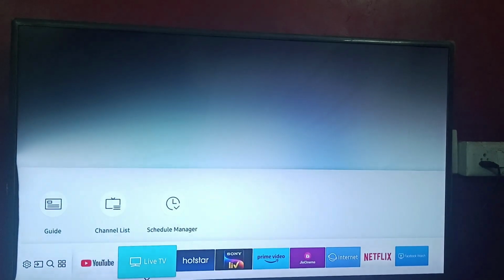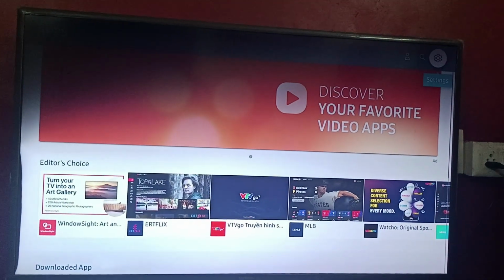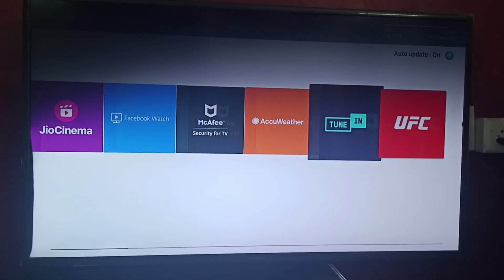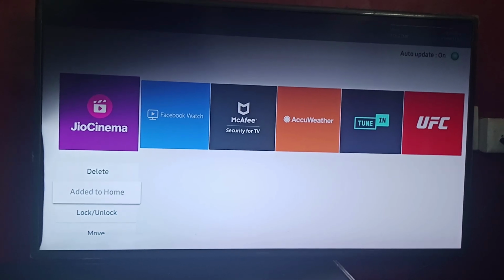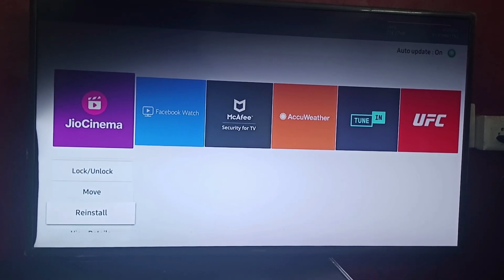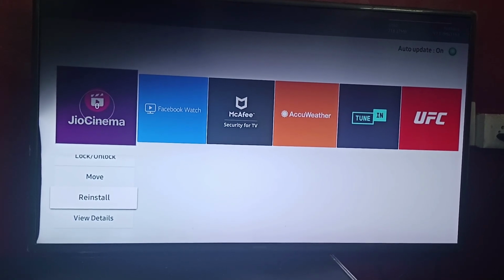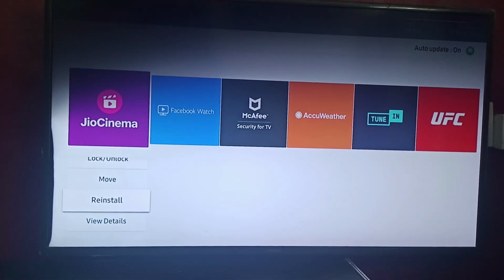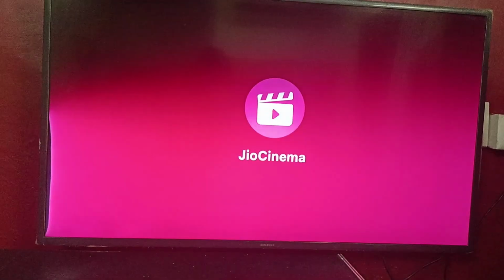How To Restart An App On Samsung TV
In this informative video, we will guide you through the process of restarting an application on your Samsung TV. Whether you are experiencing performance issues or simply want to refresh the app, our step-by-step instructions will ensure a smooth experience. Join us as we explore the necessary steps to effectively restart your favorite applications and enhance your viewing experience.

0:00 Introduction
0:09 Search Apps
0:40 Reinstall/Restart